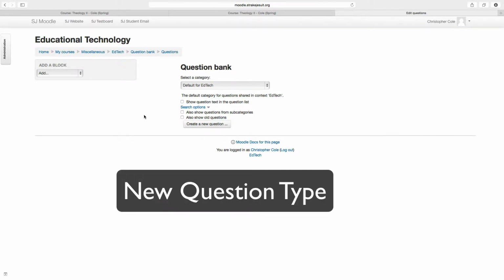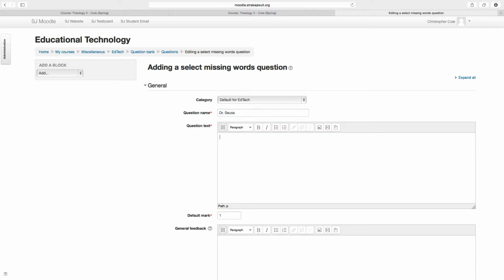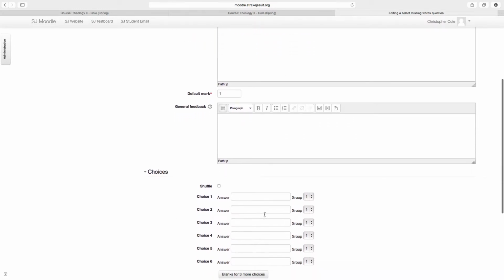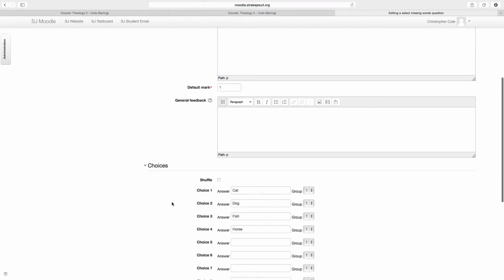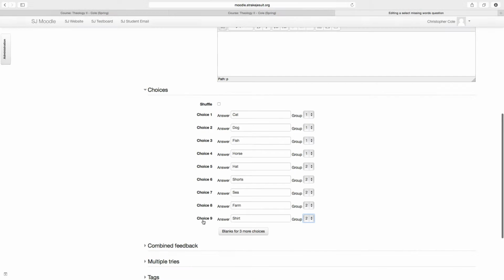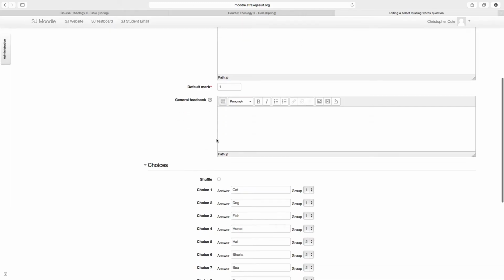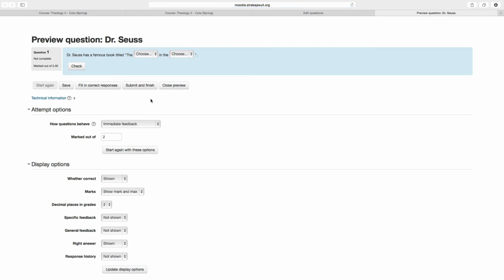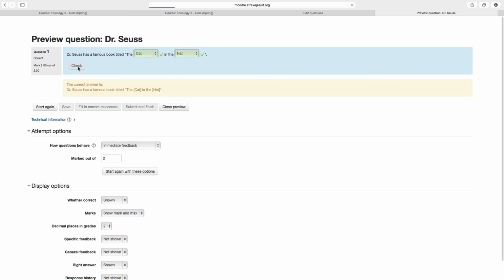Missing Words Moodle Question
Moodle Question Type missing words